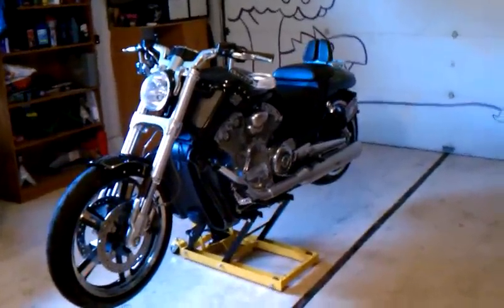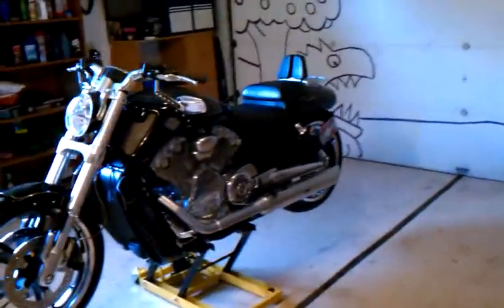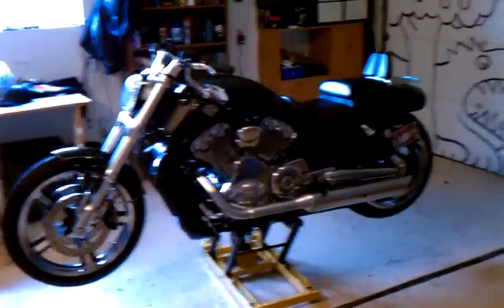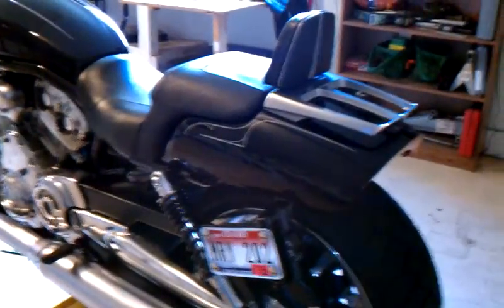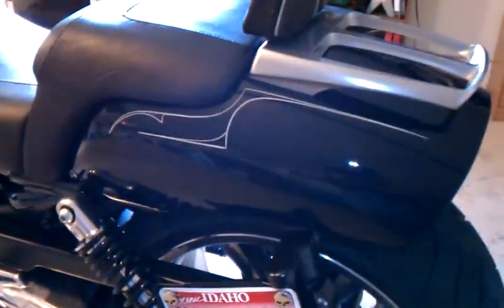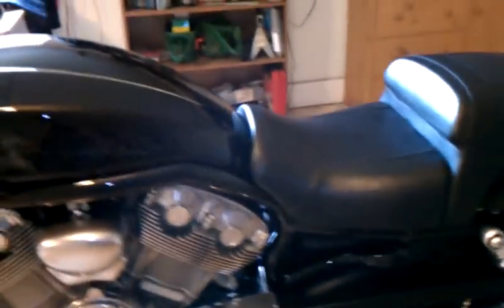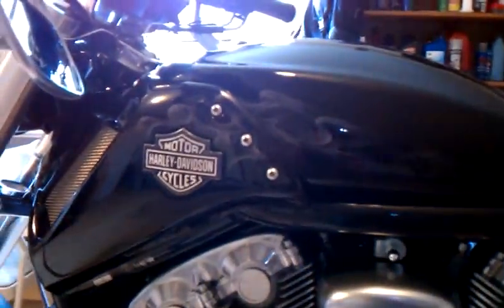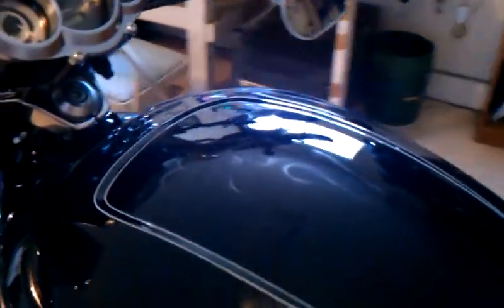Pinstriping on 09 VROD Muscle